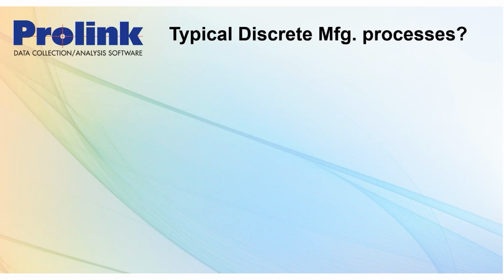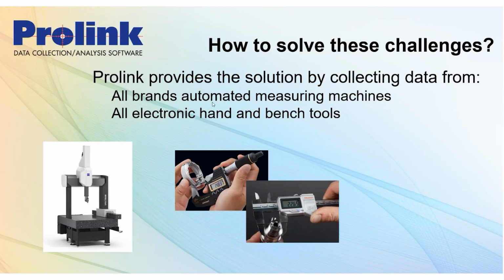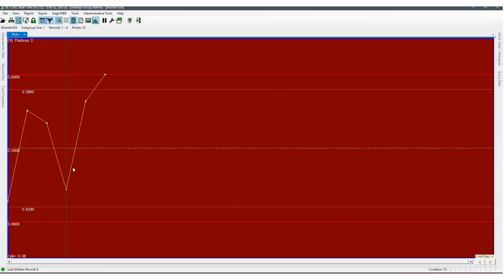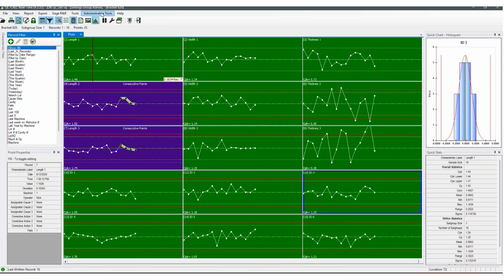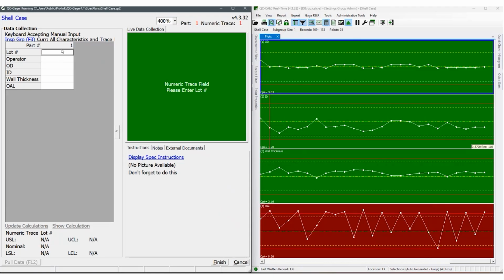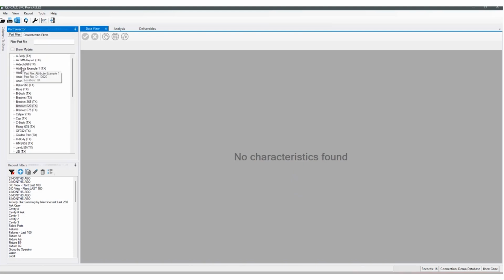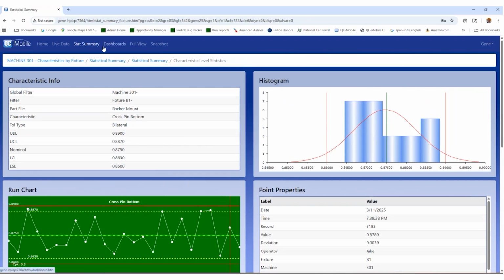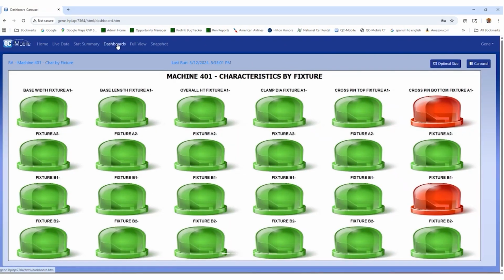How Prolink Improves Manufacturing Quality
Discover how Prolink, powered by Minitab, transforms the way manufacturers track, manage, and improve quality. In this video, we show how Prolink streamlines data collection, integrates with your workflows, and delivers actionable insights to drive continuous improvement.

From real-time SPC monitoring to automated reporting, Prolink makes it easier than ever to ensure your processes meet the highest standards of manufacturing excellence.

● Learn how Prolink integrates with your existing systems
● See how real-time quality data drives better decisions
● Explore how Prolink empowers teams to achieve operational excellence